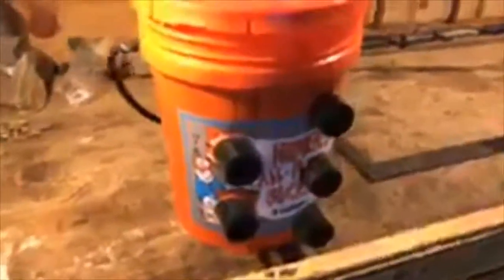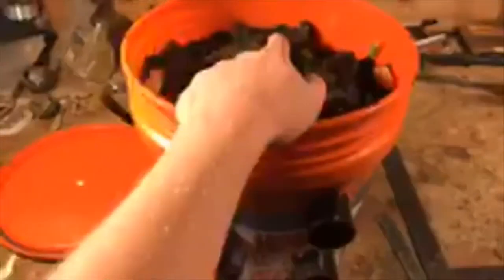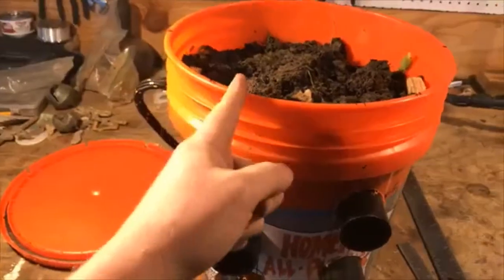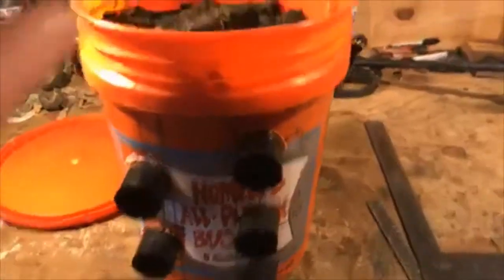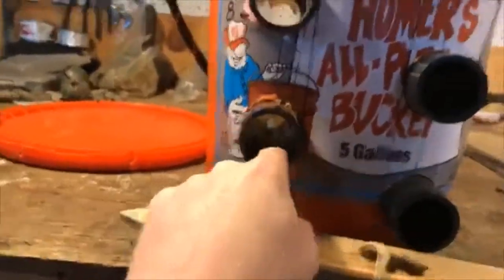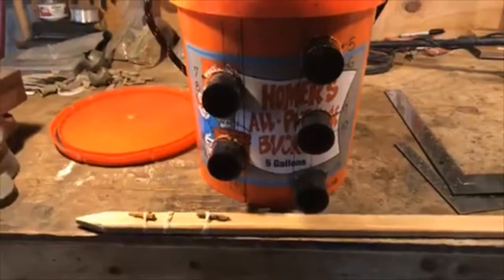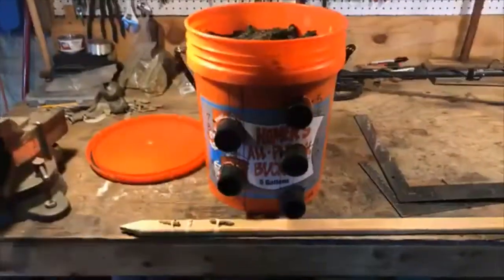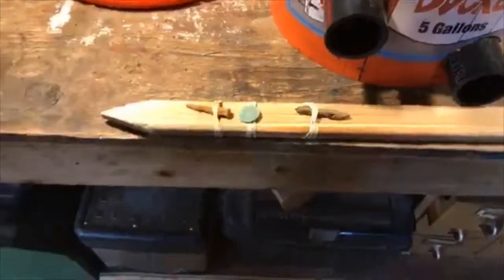Searchers - Test Bucket Build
Searchers resident archaeologist Bryan shows how to make a test bucket to help you learn more about your detector.